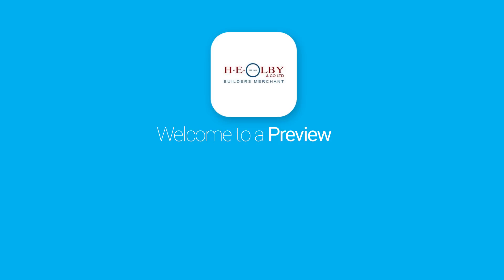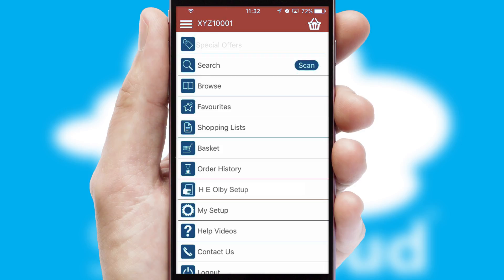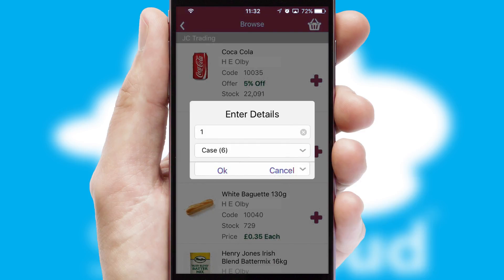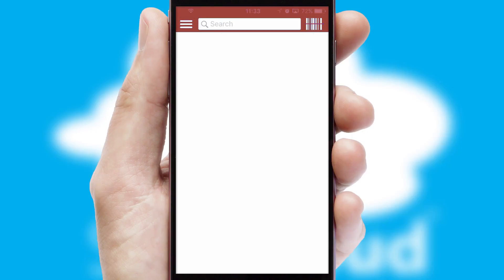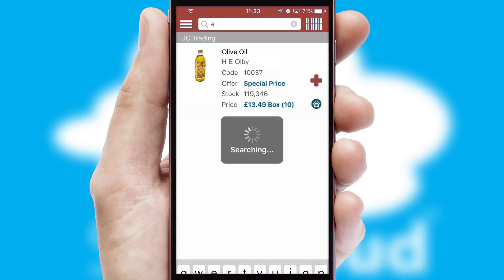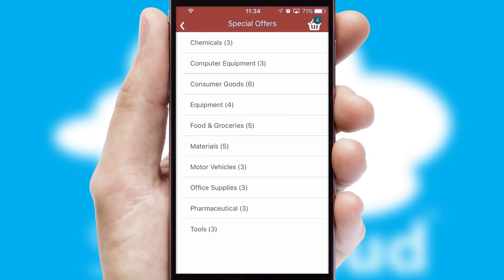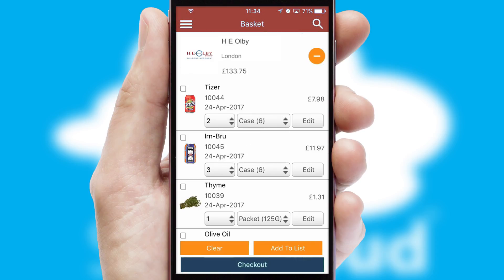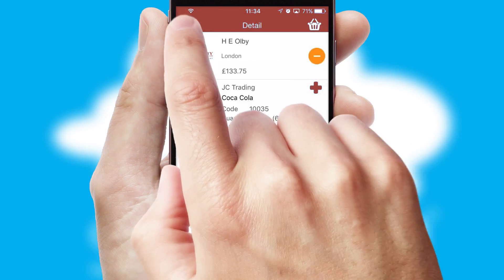H.E.Olby & Co - Mobile App Preview - HEO335W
This is a preview of what a mobile ordering app designed for H.E.Olby & Co and powered by SwiftCloud could look like. This video has been prepared specifically for the team at H.E.Olby & Co and not for general marketing purposes.